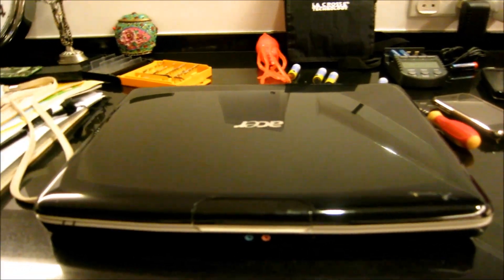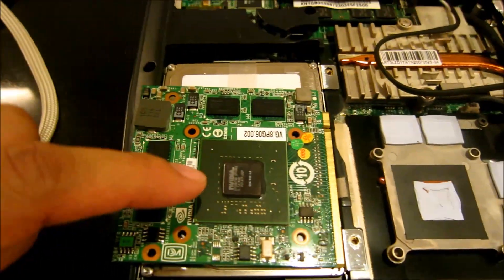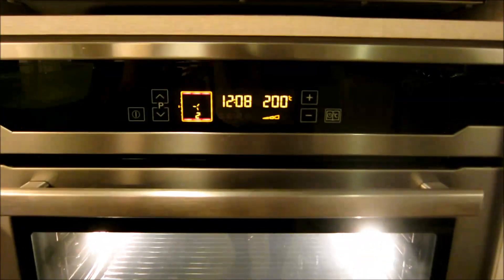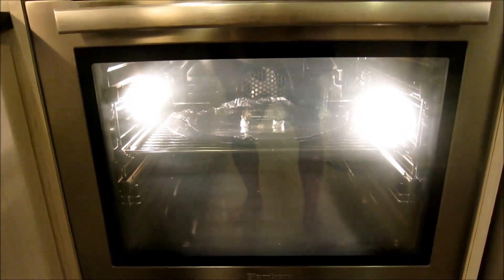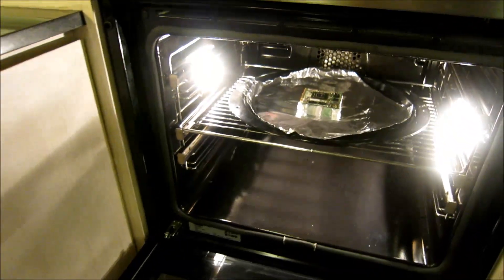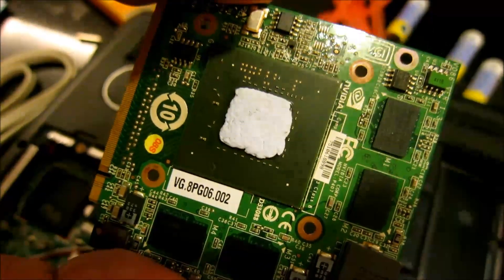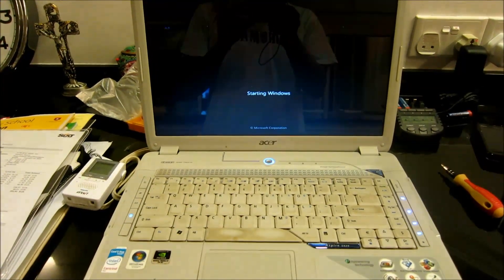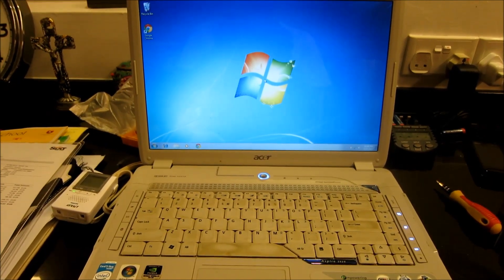Oven Bake Fix Acer Aspire 5920G Nvidia Geforce 8600m GT Graphics Card GPU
The graphics card on my Acer 5920G Laptop was causing multiple issues onscreen - such as vertical or horizontal lines, snow and sometimes the screen would just be blank.  Furthermore the BSOD (Blue Screen of Death) would often appear.  After re-loading windows twice and updating graphics card drivers multiple times, I decided a new graphics card would be required.

However after much research I discovered that by baking the graphics card in the oven, this would 'reflow' the graphics card and it could be used again.

Instructions:
1. Remove power, remove battery, open computer
2. Remove 4 screws holding graphics card to heat sink
3. Pre-heat oven to 200degs Celsius (375degs F)
4. Line a tray with aluminium foil and create 4 aluminium foil legs to stand the GPU on
5. Insert GPU into oven for 8 minutes, GPU facing up
6. Open oven door and let the GPU cool down inside the oven for 30mins before removing
7. Cover the GPU with thermal paste, and then re-install the GPU into the computer
8. Startup the computer and hopefully it works!

Good luck!

In case you are wondering, the background music is "Eivissa - Oh La La La (Ibiza House Mix)".